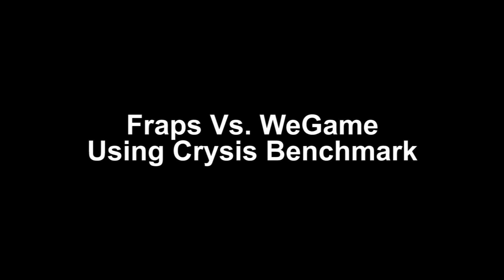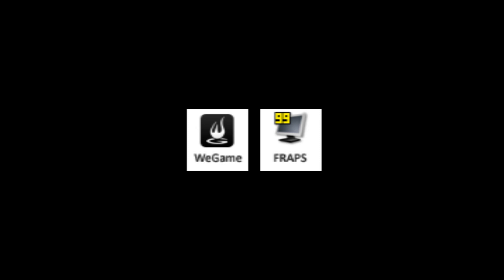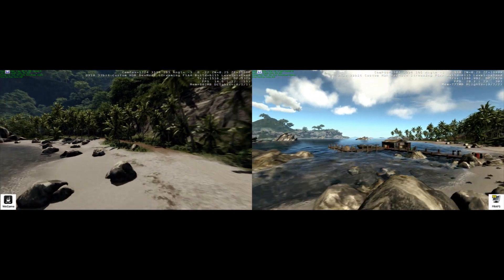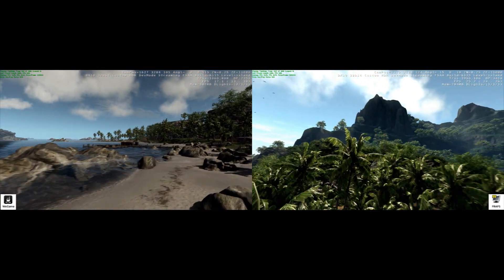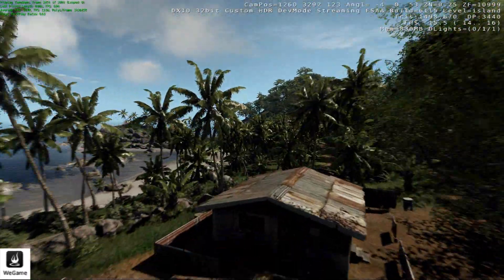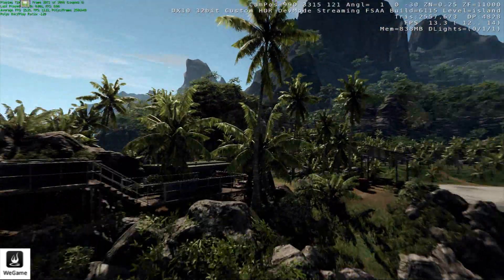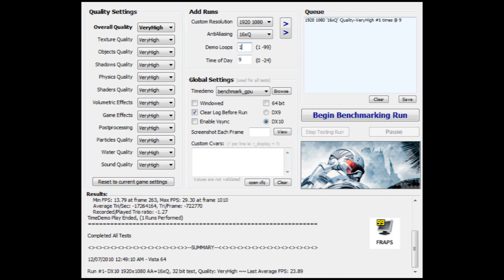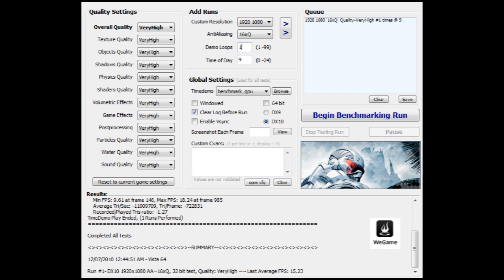FRAPS vs. WeGame in Crysis (HD 1080p)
CPU: AMD Phenom II X6 1055T @ 2.8 GHz
RAM: 4 GB DDR3 Corsair @ 1333 MHz
GPU: NVIDIA GeForce GTX 470
HDD: Western Digital 500GB Drive

A comparison between recording software:  FRAPS and WeGame.